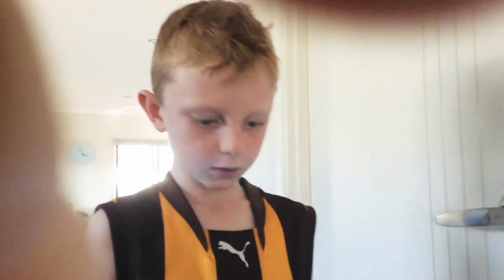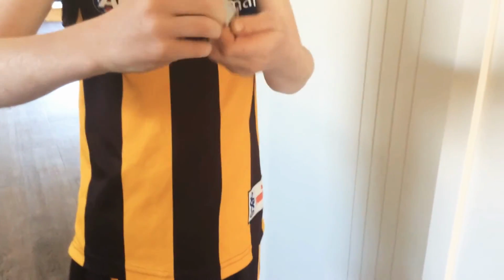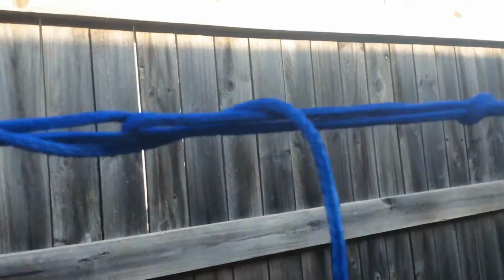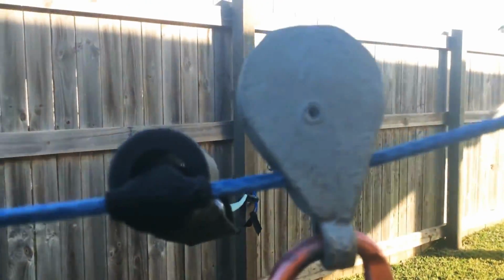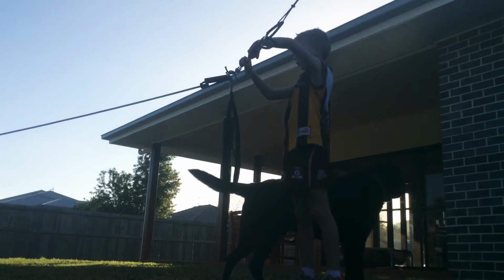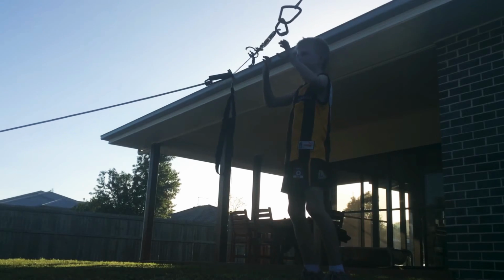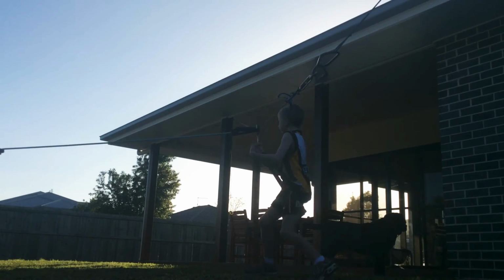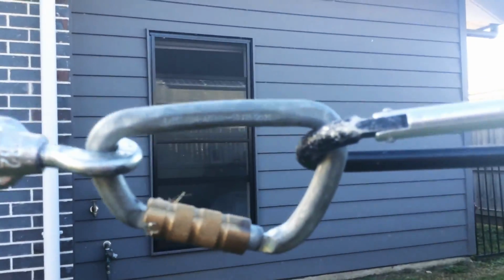The zipline part 2